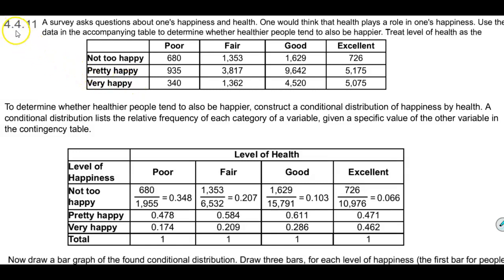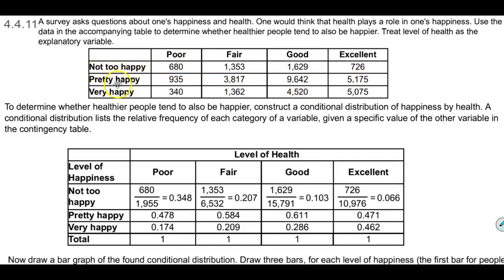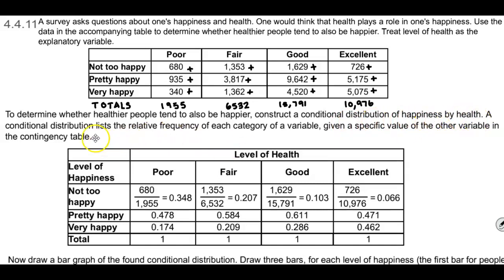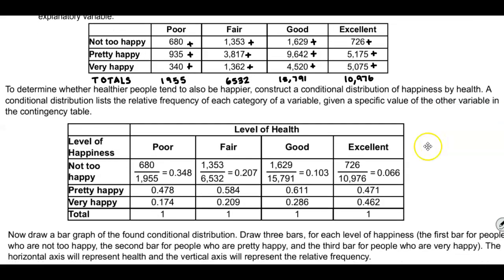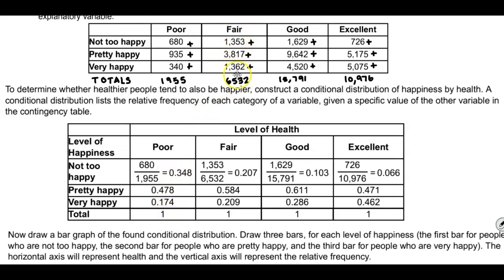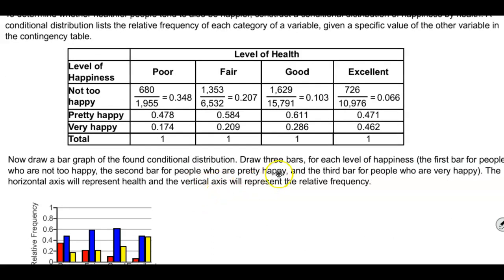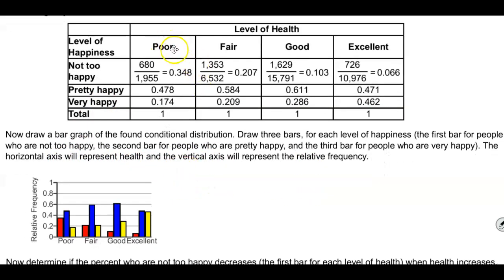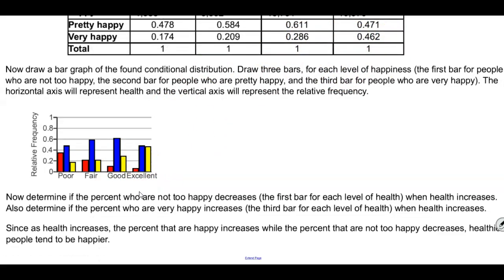Math 14 HW 4.4.11 older version